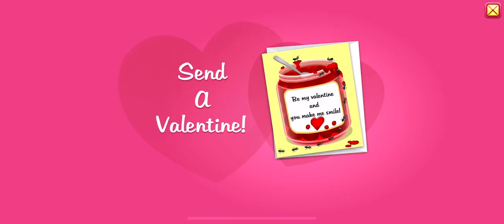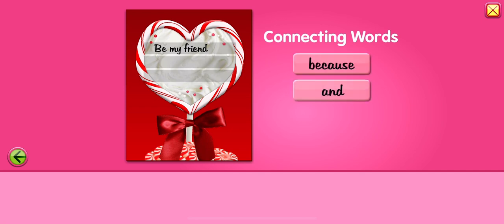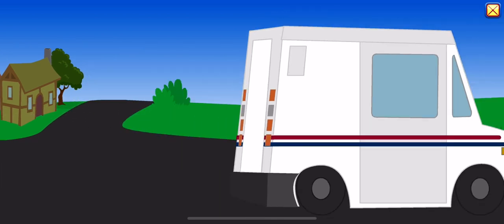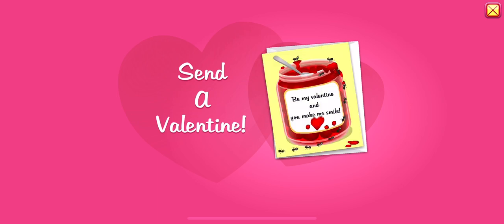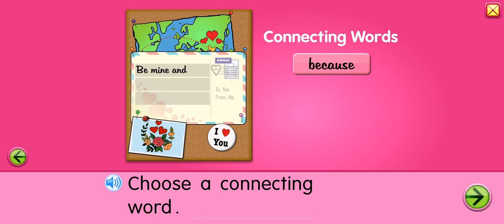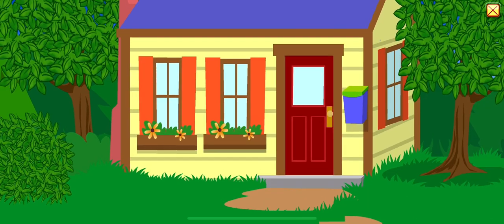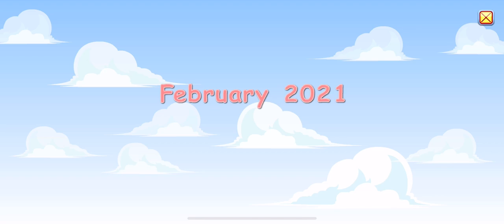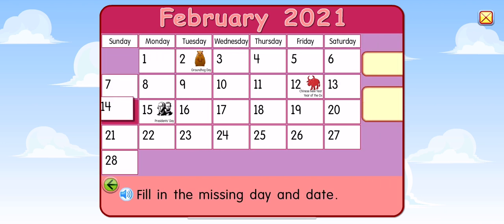Send a Valentine! Part 3/Make a Calendar!